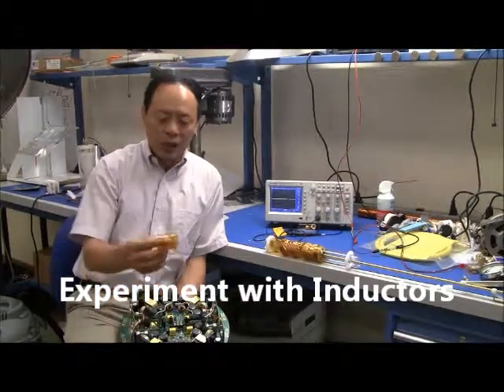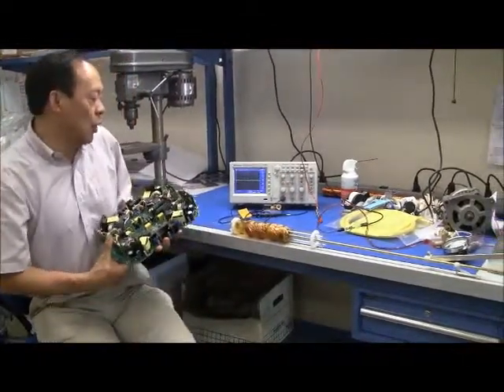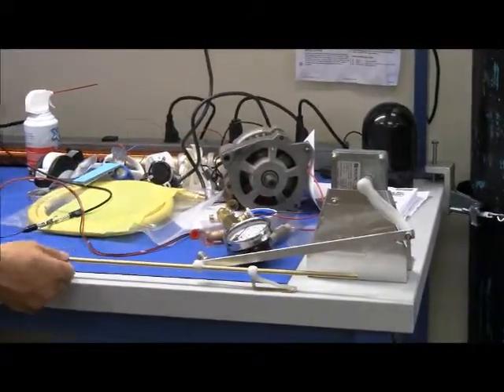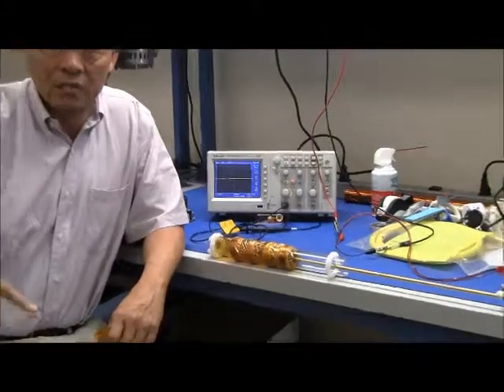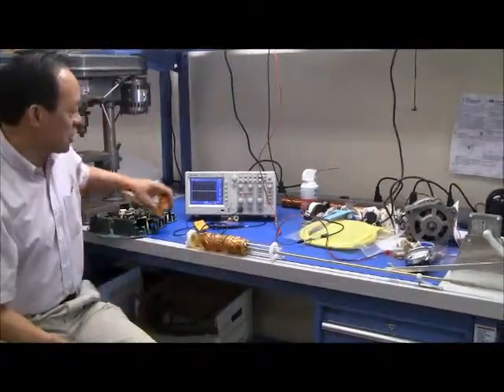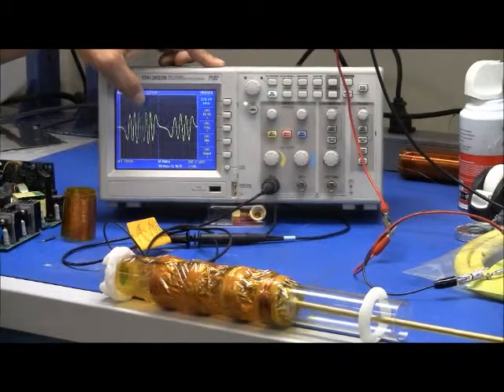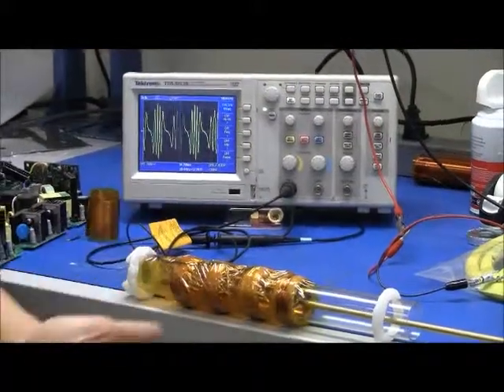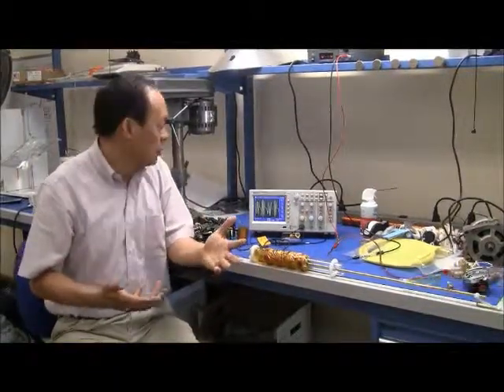Experiment with Inductors EC17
We built a linear generator and measure voltage generated by the motion of magnetic through inductors.